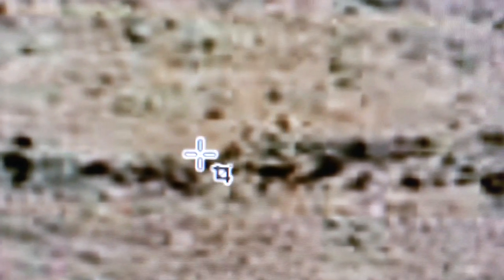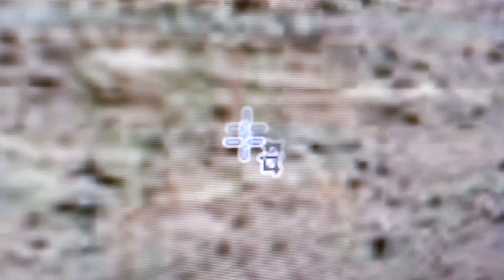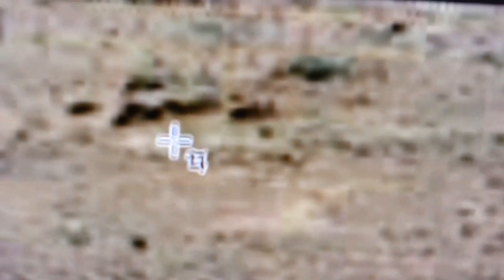HIDDEN ARTIFACTS SOL - 672 - TruthSeeker's Mars Anomaly Research